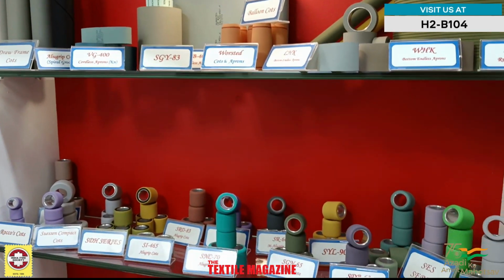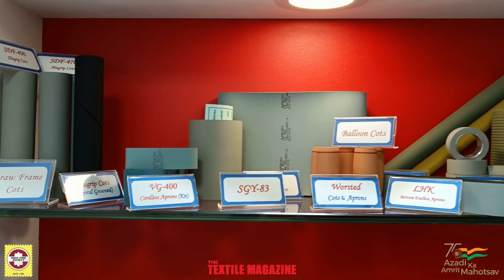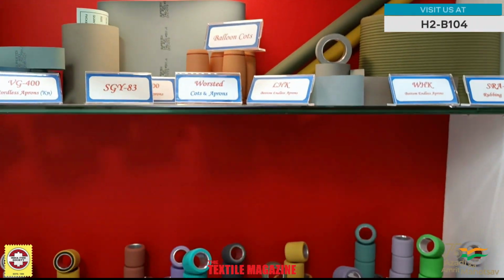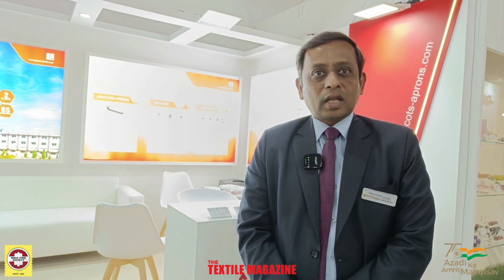Super Tex - INDIA@ITMA Milan 2023 presented by INDIA ITME SOCIETY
Mr. Suhas Sawant  , General Manager, Export Marketing , Super Tex spoke about the company's participation at the show.